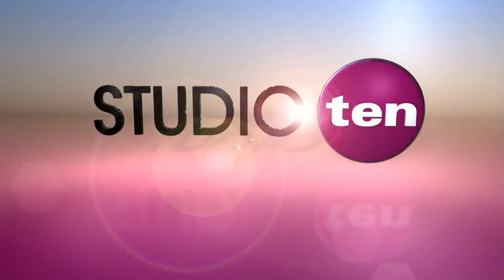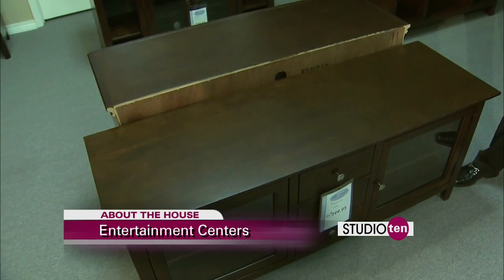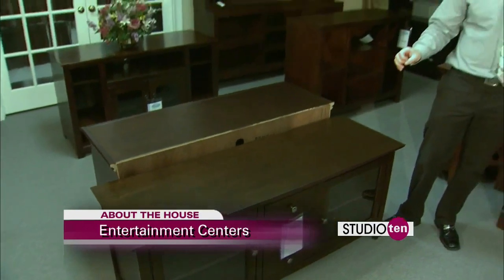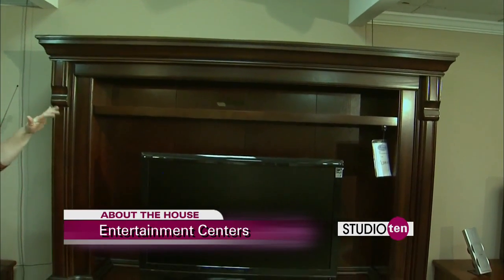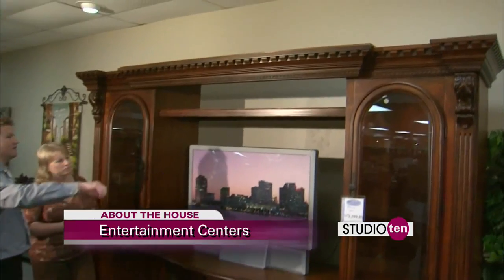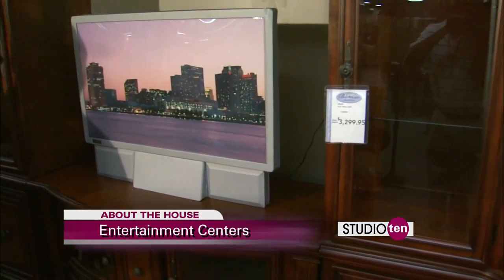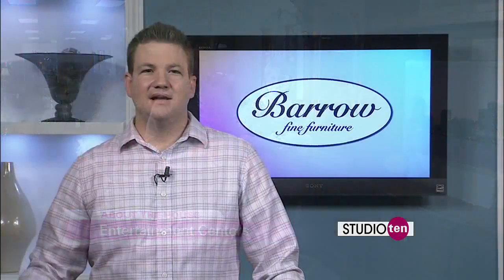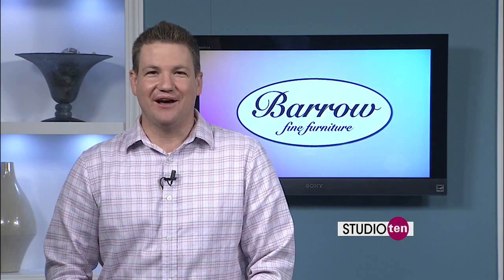Studio 10: ENTERTAINMENT CENTERS BARROW FINE FURNITURE